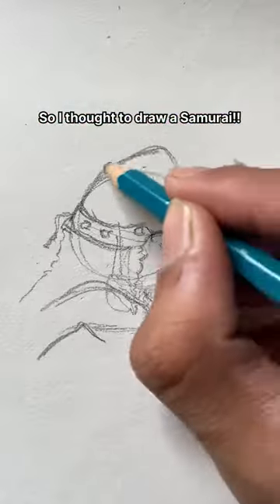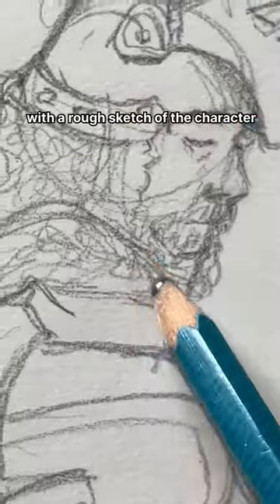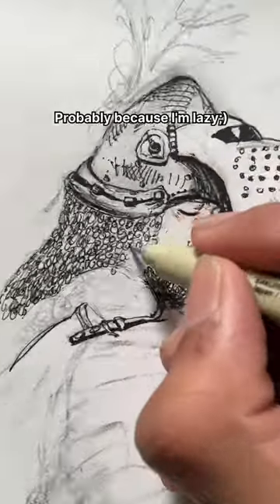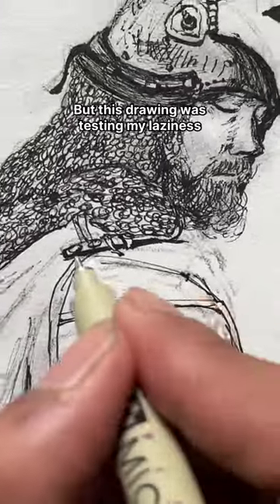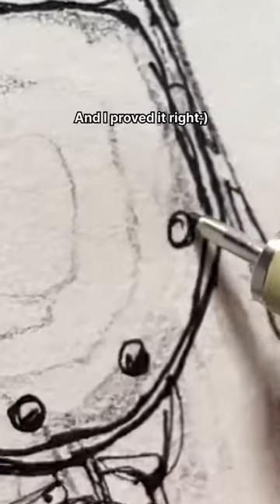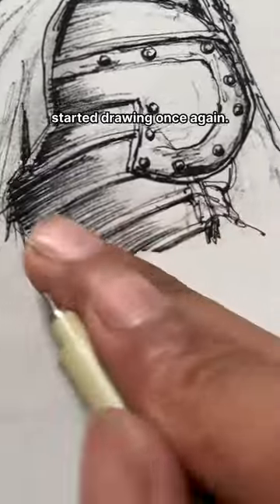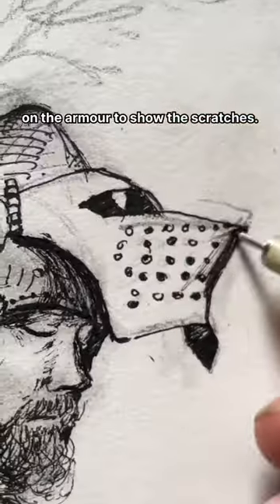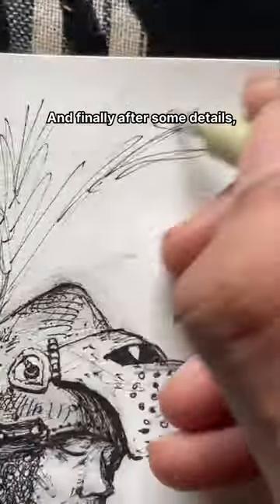EASY way to Draw your own CHARACTER!!🔥-art